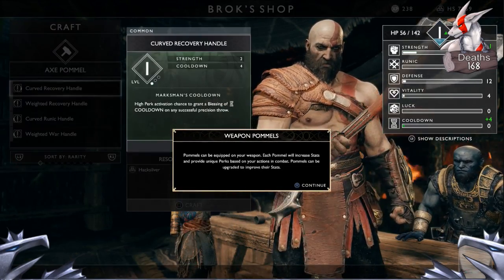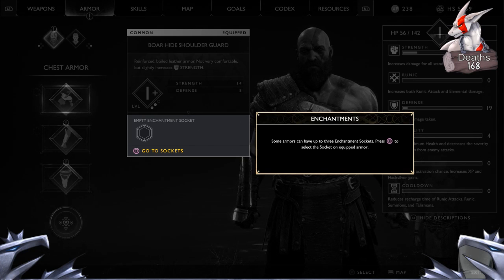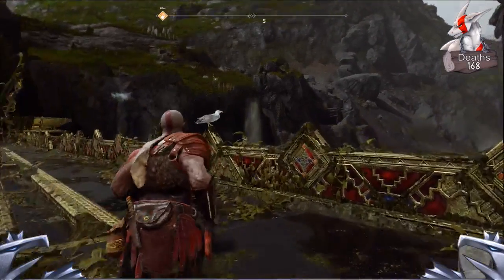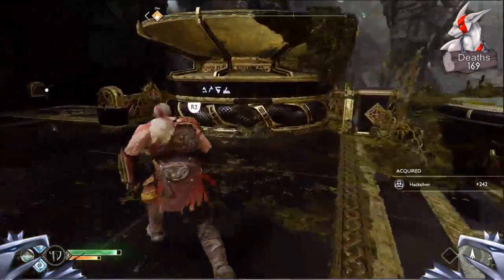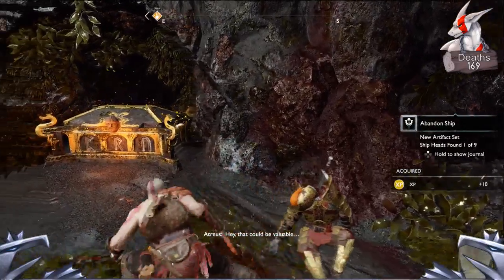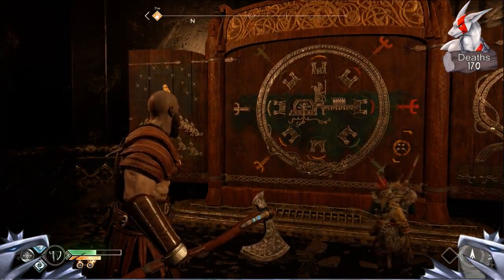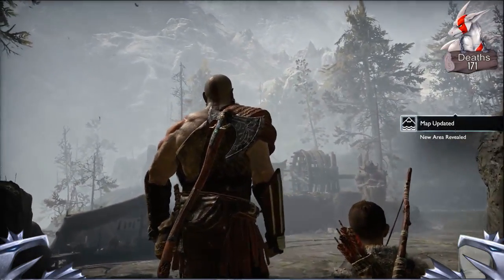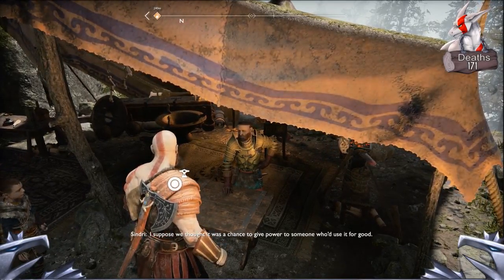DracoAsier Plays God of War (Hardest Difficulty) - Episode 20